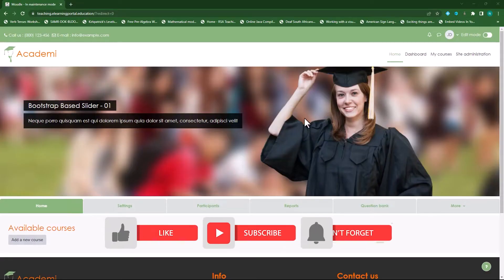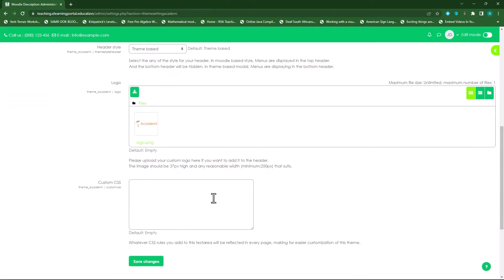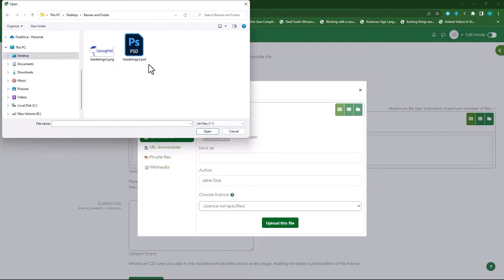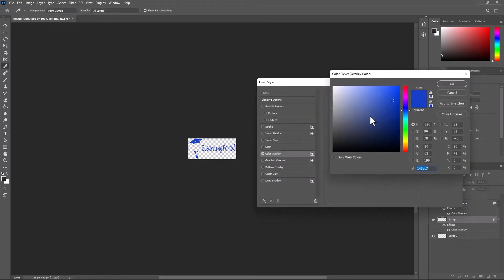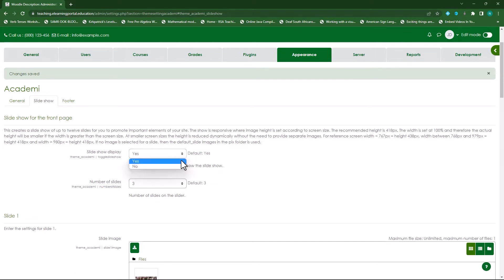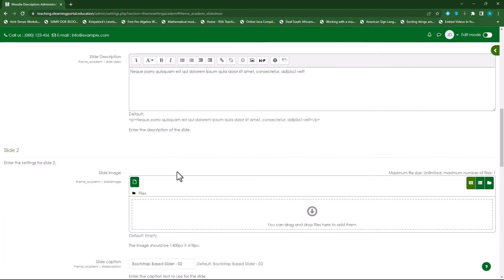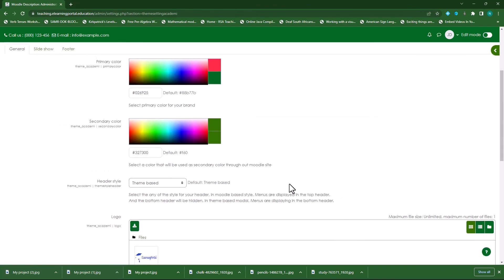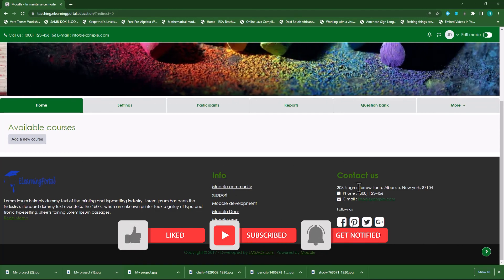Ultimate Guide: Step-by-Step Tutorial to Customize Moodle Theme Header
Are you looking to customize your Moodle site's appearance? One of the key elements to modify is the theme header. In this step-by-step tutorial, we'll guide you through the process of modifying the Moodle theme header to match your branding and improve user engagement. Whether you're a beginner or an experienced Moodle user, this tutorial will help you create a unique and professional-looking Moodle site.